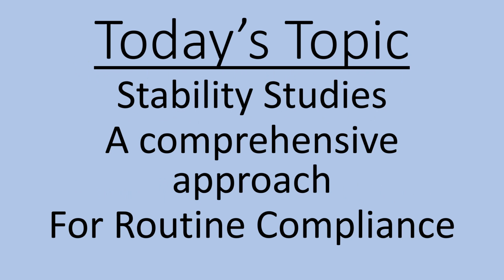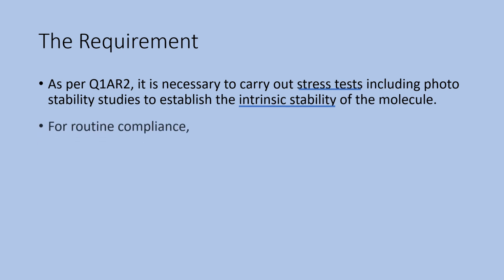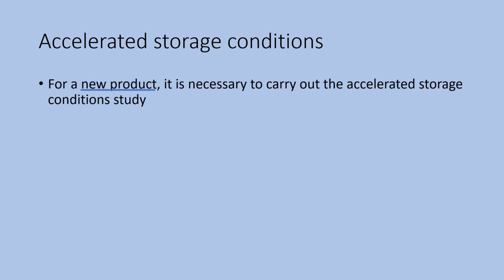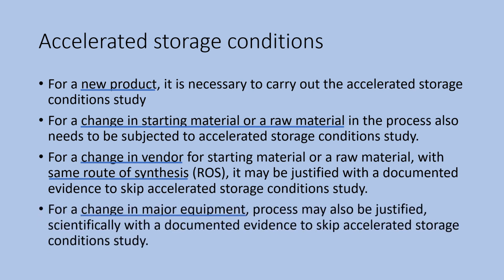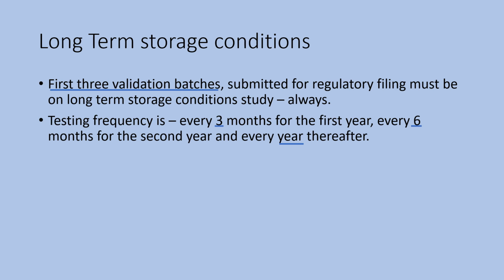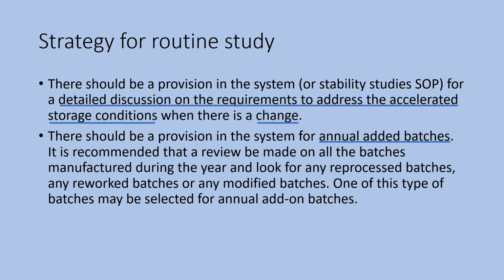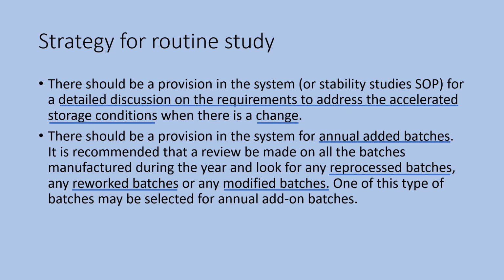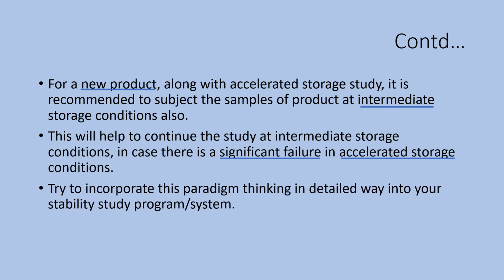Stability Studies A comprehensive approach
An insight into the understanding of requirements for conducting stability studies and evaluation of results. Posted again as requested by some members - Ramalinga Prasad Kuppa.